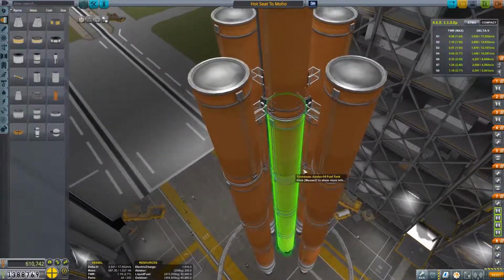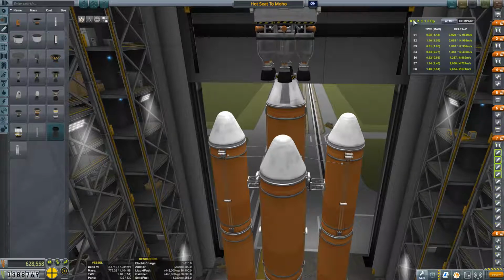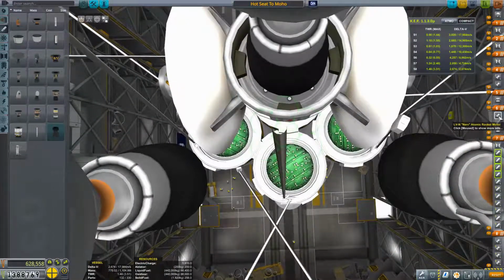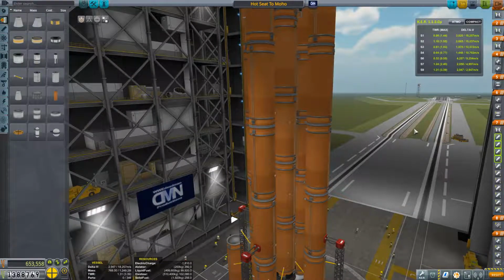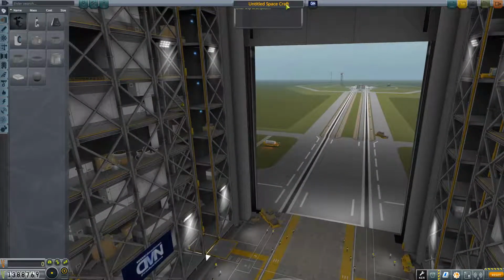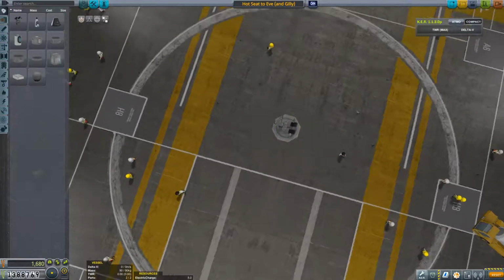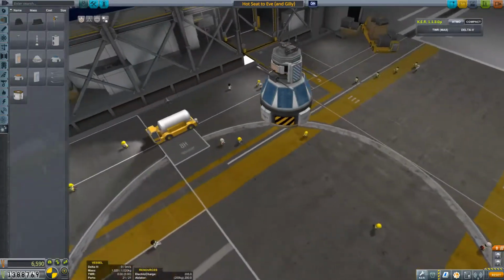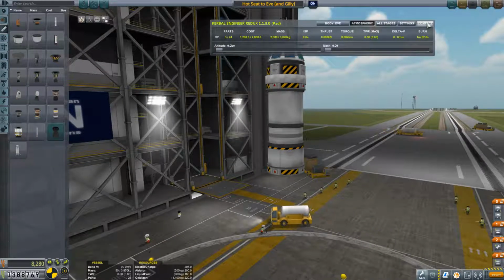Let's Play Kerbal Space Program - Episode 548: Eve Lander Build